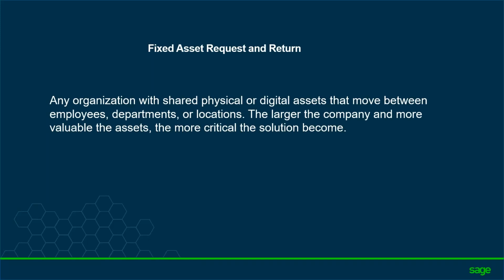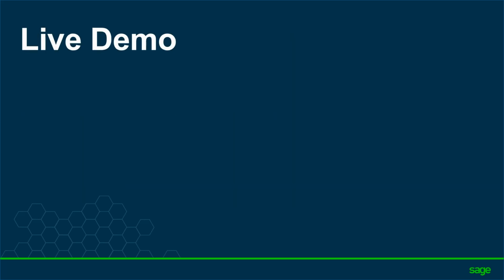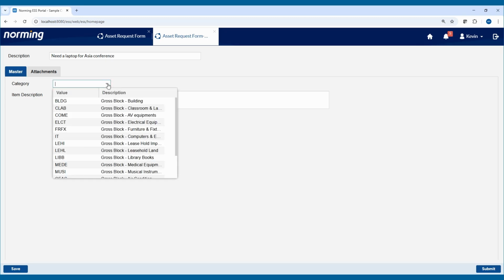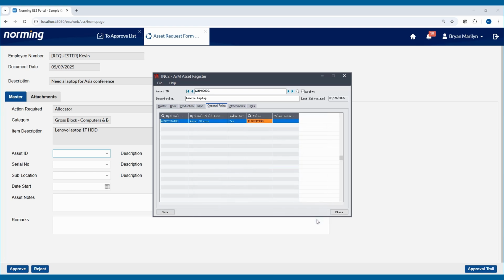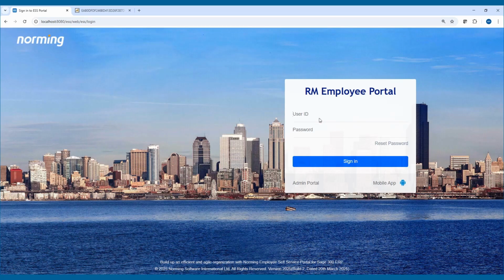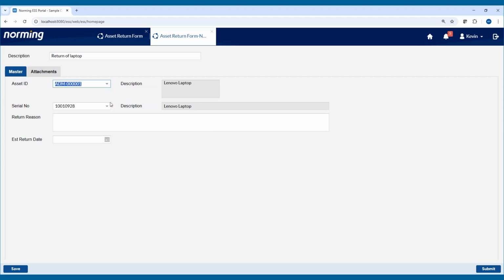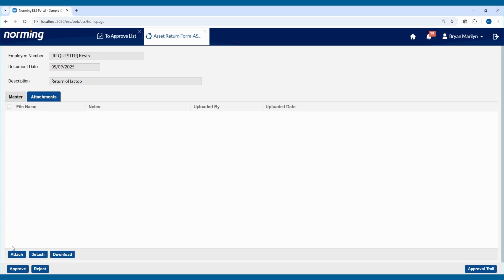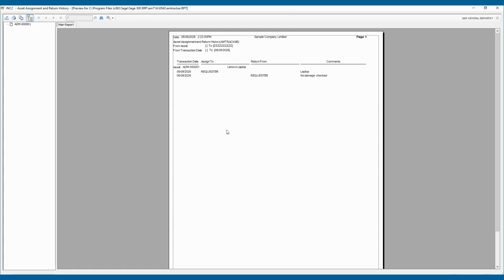Sage 300 Web Custom Requisition by Norming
Create flexible workflow approval for any kind of processes.
This demo is a approval process of an asset request and return.

00:00 - Introduction
00:39 - Key Challenges
00:53 - Solution to track Asset
01:26 - Live Demo
02:37 - Enter the request
03:23 - Approve the request
03:57 - Allocate/Assign the asset
05:28 - Acknowledge asset received
06:43 - Request to return the asset
07:39 - Manager approving the returned asset
08:05 - Receiving the return asset